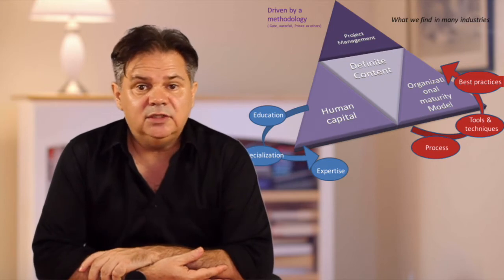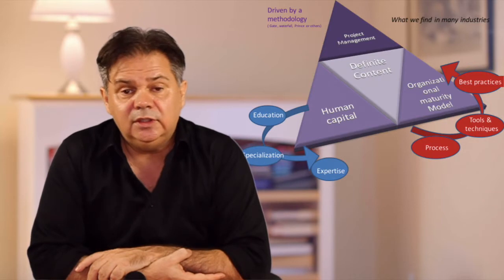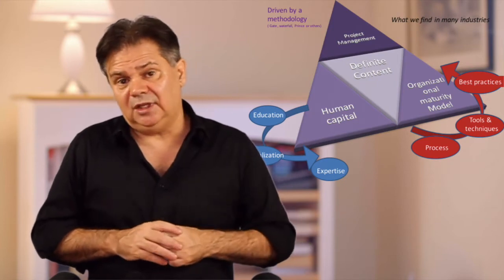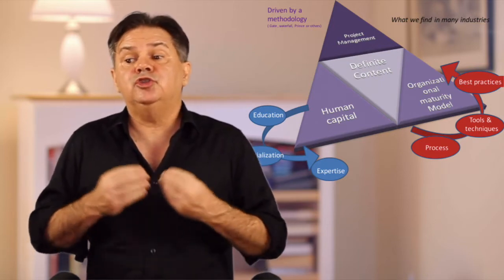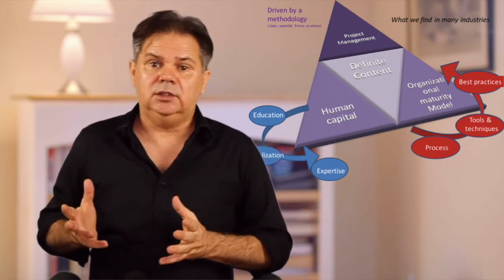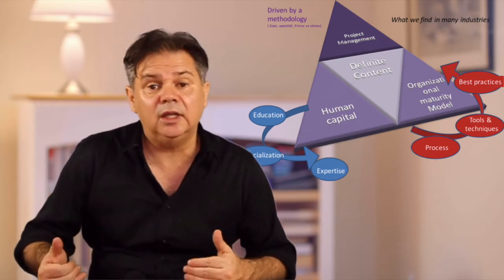The definite content world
Description of the definite content world ( Construction, manufacturing, finance, banking, real estate, pharmaceutical, engineering Information technology and others). Important to understand the characteristics versus the creative content world.

To get a full training on the business of entertainment and other resources

My store to get your official title as an executive producer